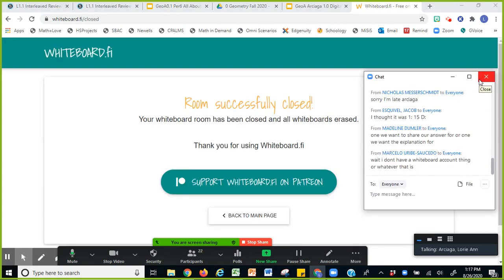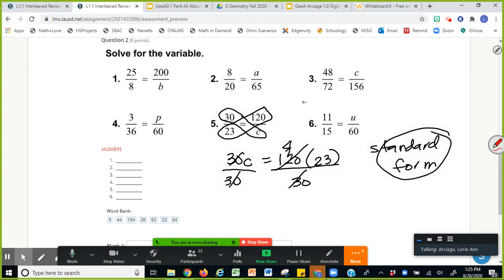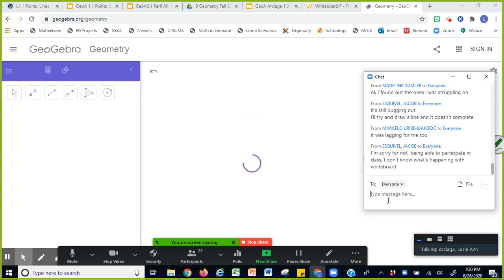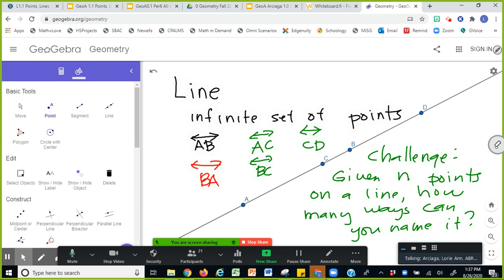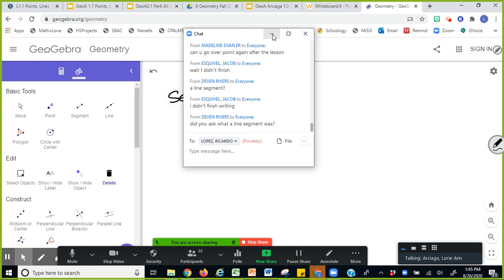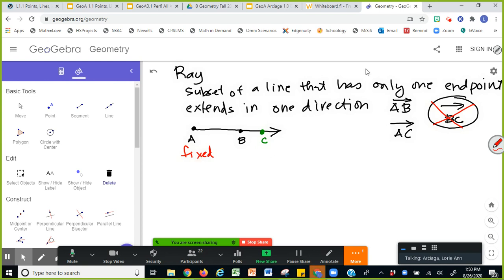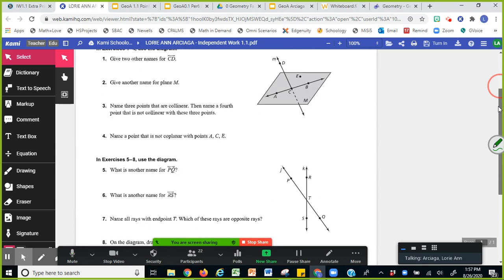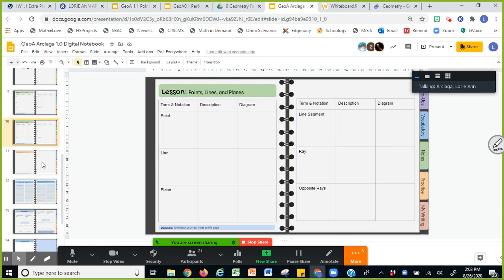8.26.2020 Per6 L1.1 Point Line and Plane